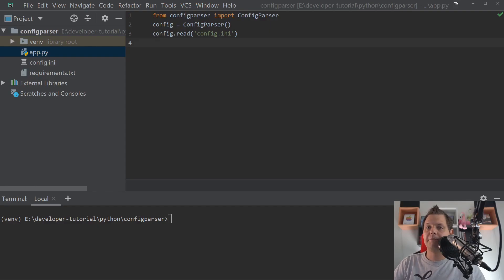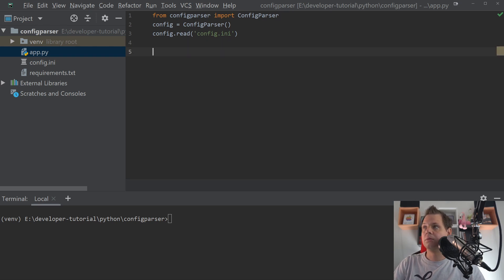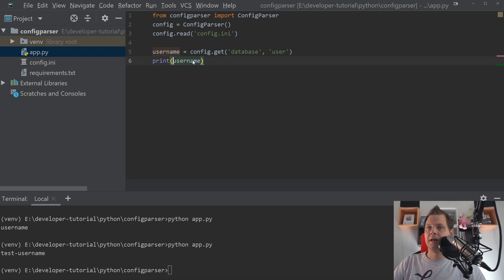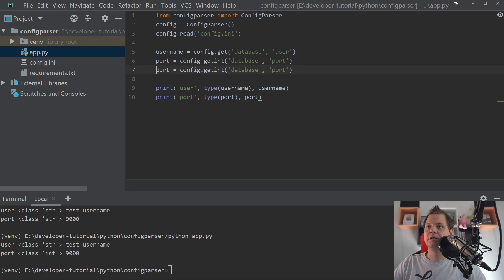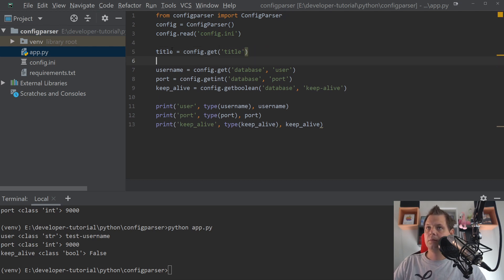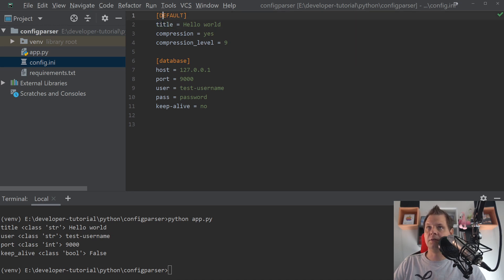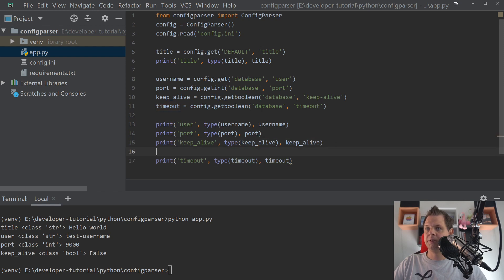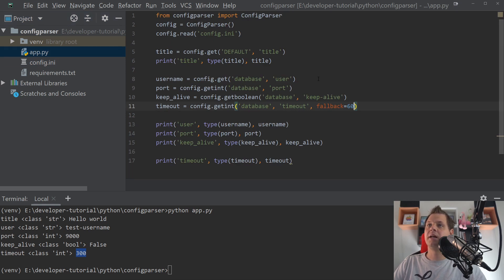Python configparser - Working with data types in python configparser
When you create a config file with configparser and you want to read the file with configparser agin, its importen to understand you can read it as data types and not only strings everytime you use the .get command, i will show tips and tricks here how you can work with configparser in python when you need to get data tyoes out